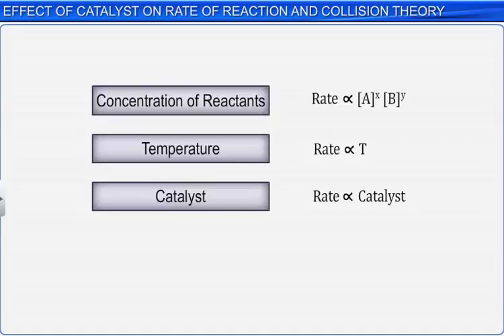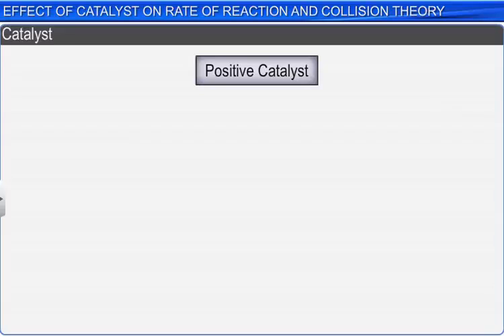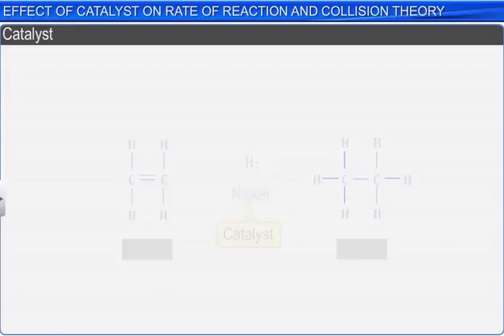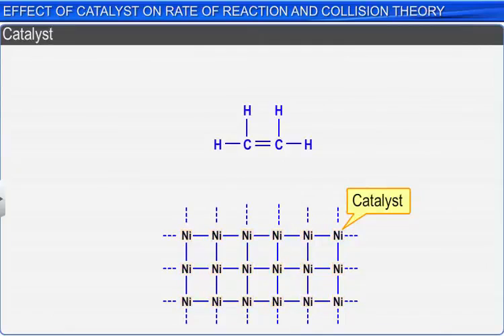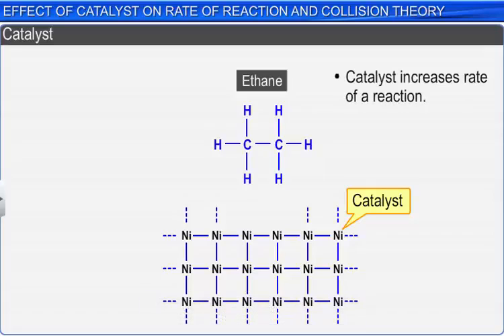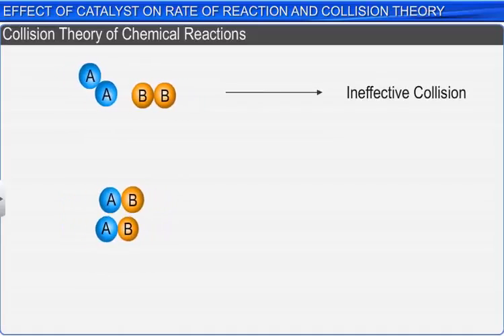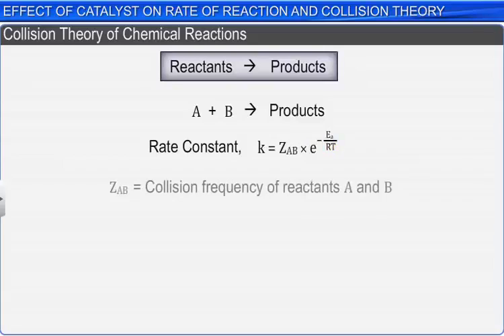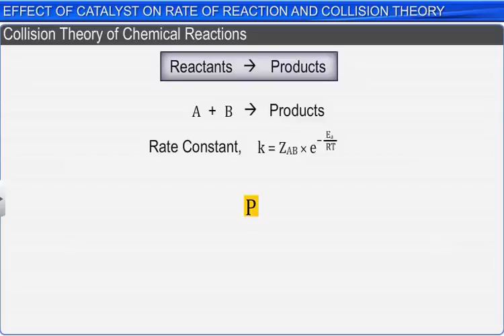3.9 Effect of catalyst on rate of reaction and collision theory